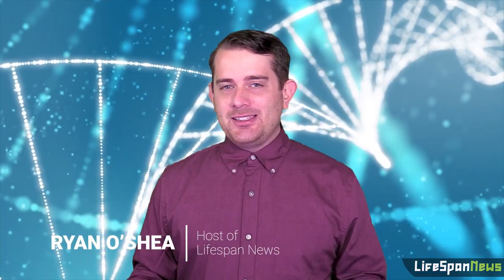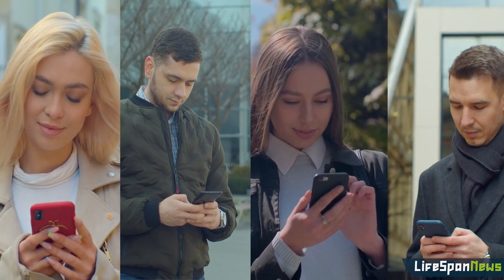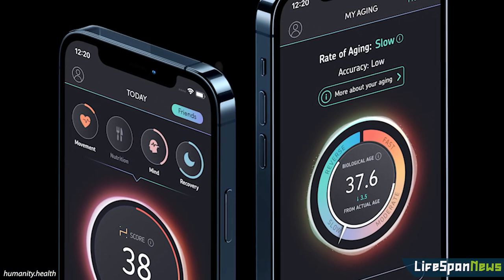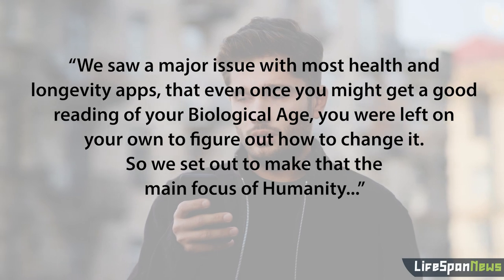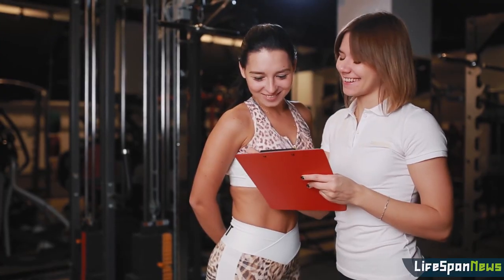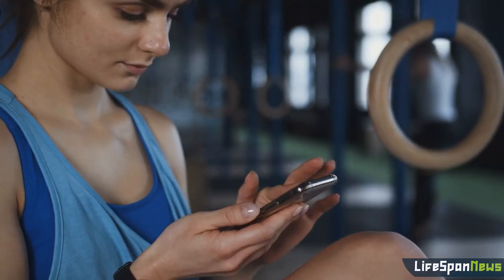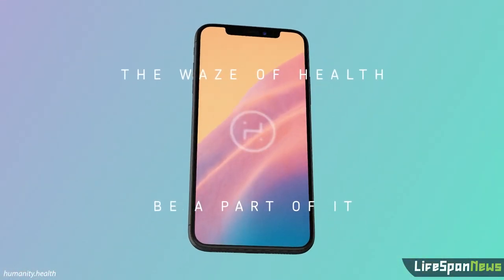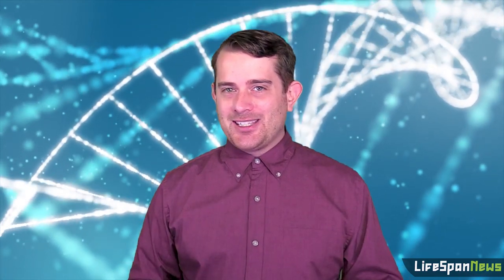New App Maximizes Health & Longevity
Fitness enthusiasts, flow state seekers, quantified self trackers, biohackers and more are constantly looking for new tools to help them calculate and analyze their metrics. Now, a new smartphone app has launched that seeks to not only monitor this data to gauge biological aging, but also to help slow or even reverse it.

The app, called Humanity, aims to help users make optimal lifestyle choices that could impact their health and longevity. Once registered on the app, users enter basic information such as age, weight, and height. The app can connect to phone sensors and wearables to track a variety of biomarkers, such as heart rate, walking distance, and sleep quality. Based on this information users are given a Humanity Score, or H score, in four different categories: movement, mind, recovery, and nutrition. The app will then make suggestions, and, over time, users may see their H score slowed or reversed.

Founders Michael Geer and Pete Ward have been developing the app for over two years and have raised $5 million in funding from investors. According to Ward, “We saw a major issue with most health and longevity apps, that even once you might get a good reading of your Biological Age, you were left on your own to figure out how to change it. So we set out to make that the main focus of Humanity. Much like a traffic navigation app advises you on where to turn to get to your destination faster, Humanity uses similar data techniques to guide you to better health and longer healthspan faster.”

The founders say that Humanity doesn’t simply adjust users' biological age because they exercised, for example. Instead it compares that information against data drawn from a scientific database.

As for privacy and security, the creators say that the app stores as much information locally on your phone as it can and runs its algorithms as much as possible on your device. The company says that any data that goes to its servers is encrypted during transmission and storage and that it keeps its data private.

There is a free version available, but if you want the added features that enable continuous monitoring of your health data, you will need to choose the premium subscription service, which costs around 30 British Pounds a year in the UK version of the app. Premium users will be able to watch their biomarkers and discover how their actions change their biological ages. But, not so fast - Humanity is currently rolling out full-access to the app on an invite-only basis. To gain access to the closed BETA you can request access on their website at humanity.health.

If all goes well, this app could be a tool to help you monitor and proactively influence your biological age, and may become a valuable part of your personal longevity strategy.

If you’d like to help us run this show and/or help Lifespan.io end age-related diseases, you can become a Lifespan Hero Your support means the world to us!

Stock photos: Shutterstock.com
Stock footage: Videoblocks.com